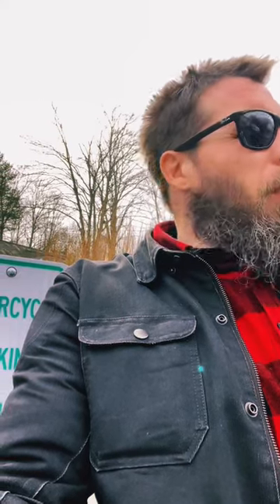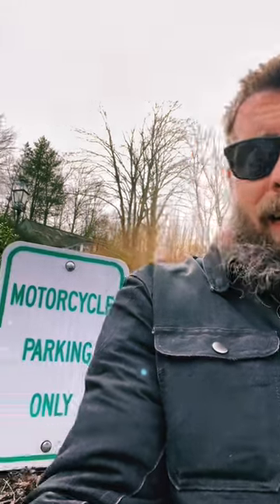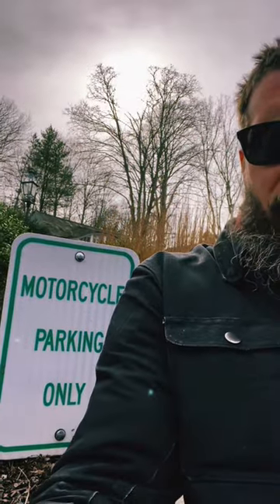Putting Miles On My New Phantom Tripleflex Motorcycle Jacket Armor.